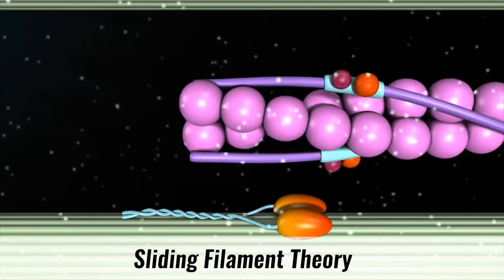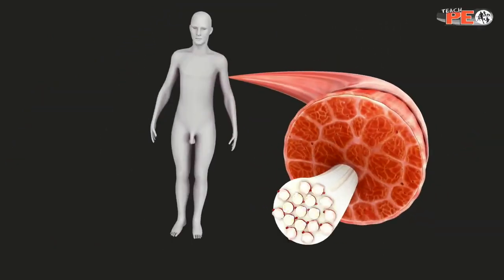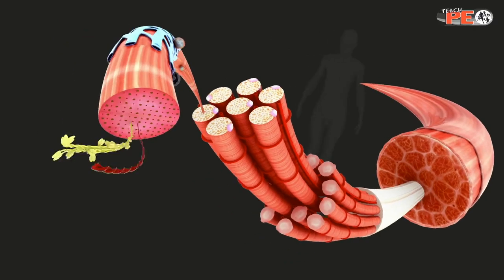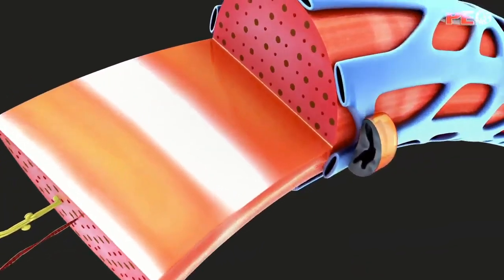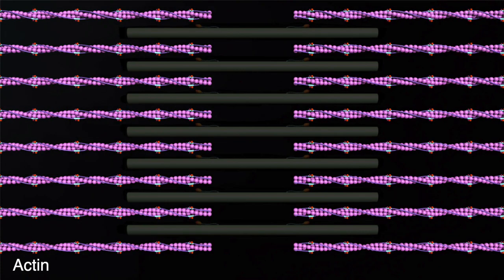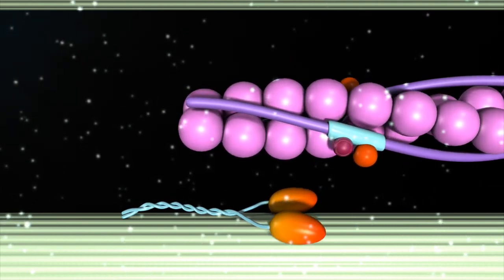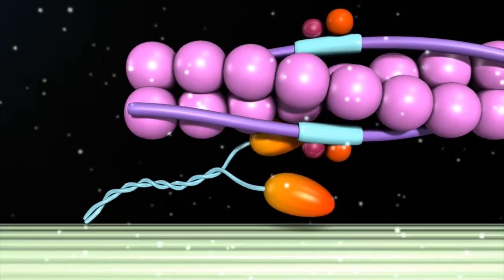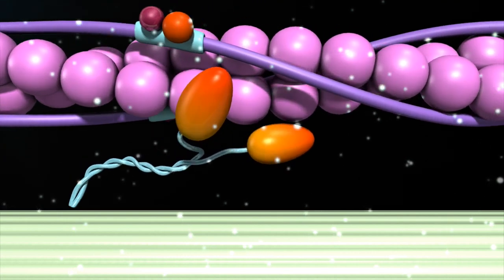Filaments Intermediate biology class 12 skeleton of muscle